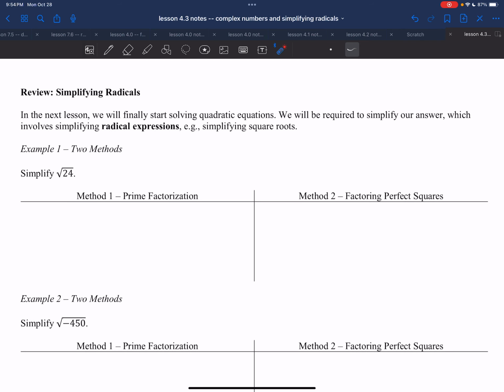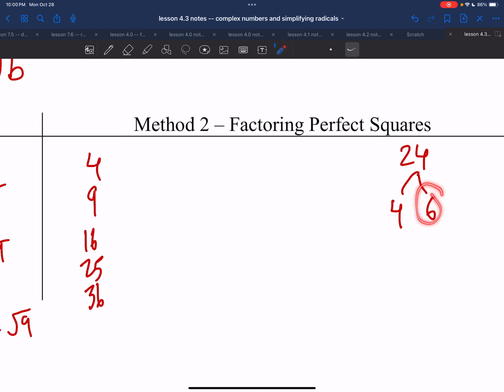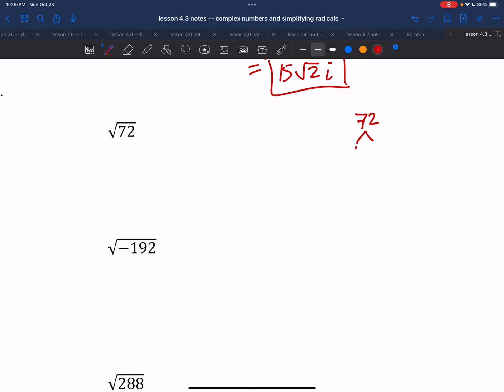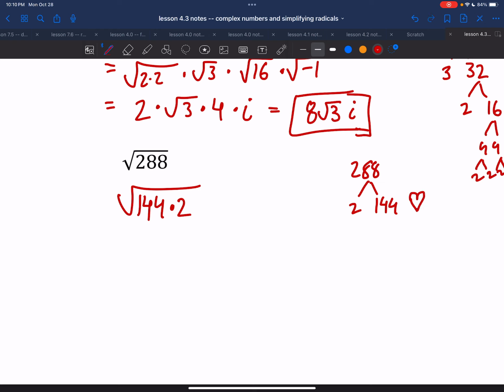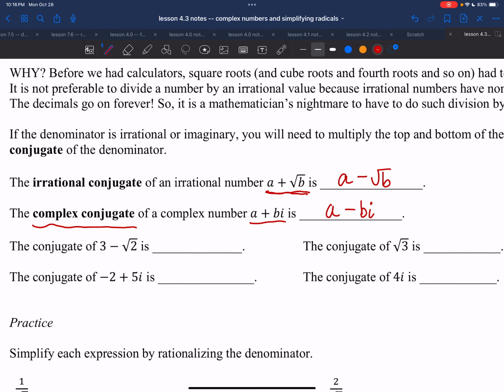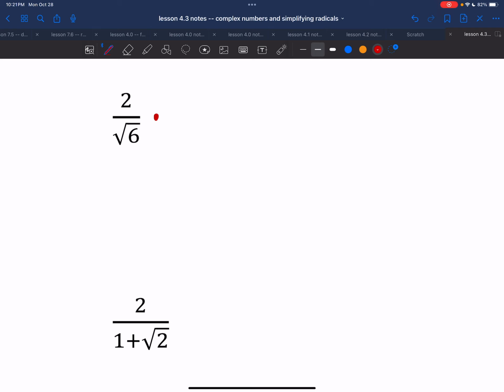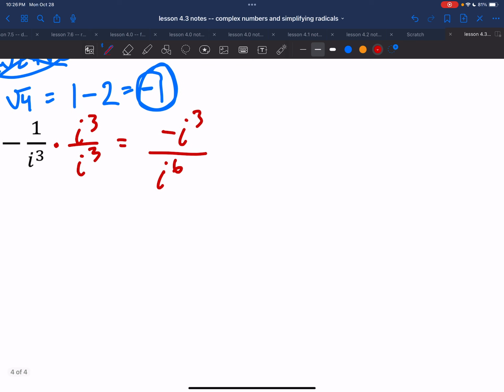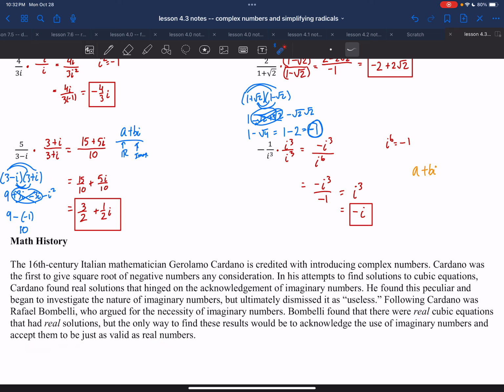Algebra II: Lesson 4.3 Part 2 — Simplifying Radicals and Rationalizing Denominators